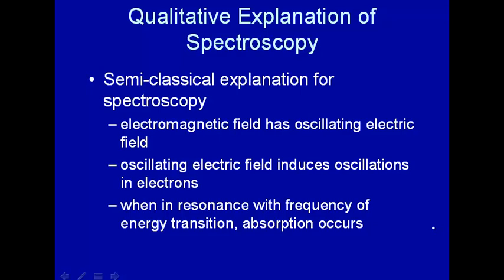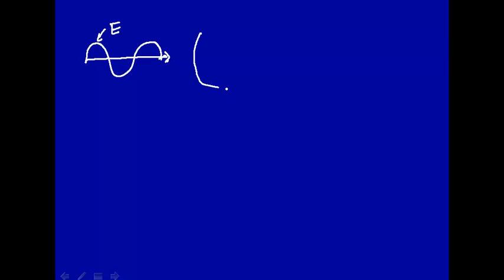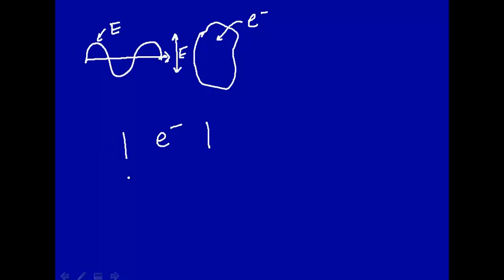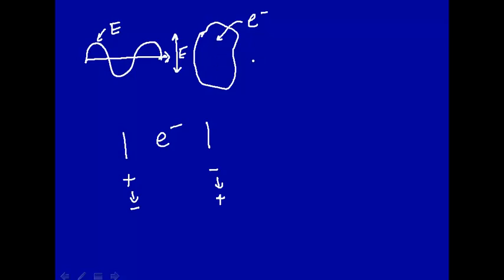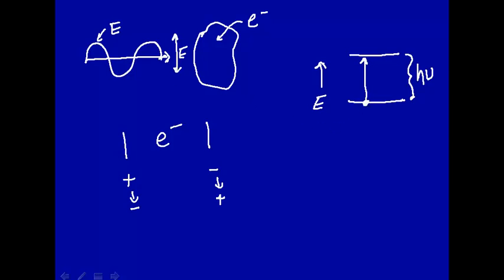Qualitative explanation of spectroscopy